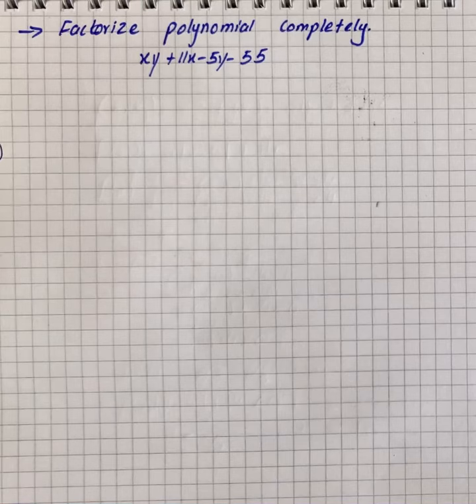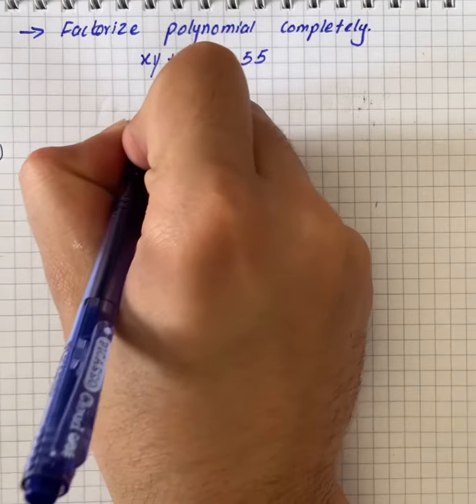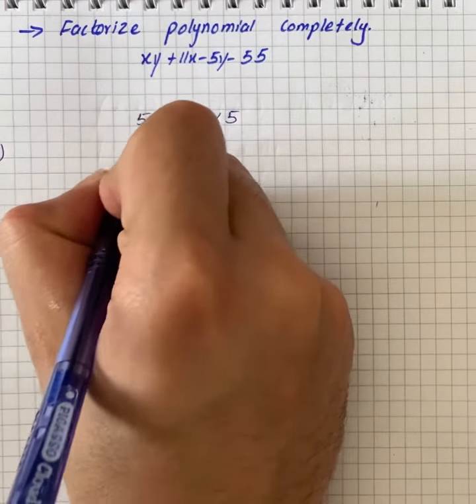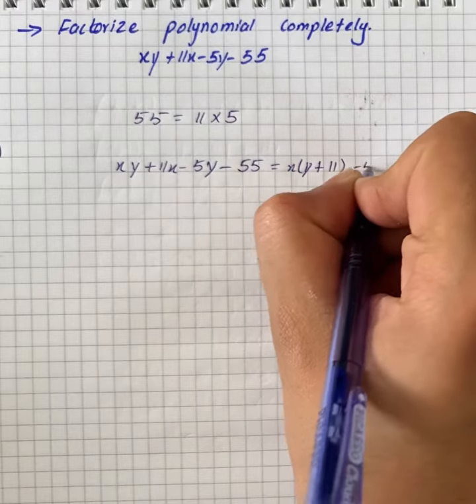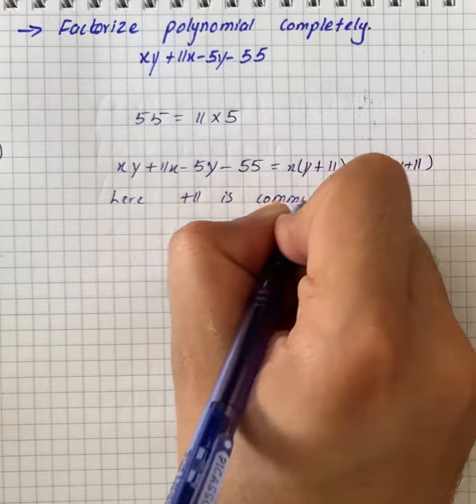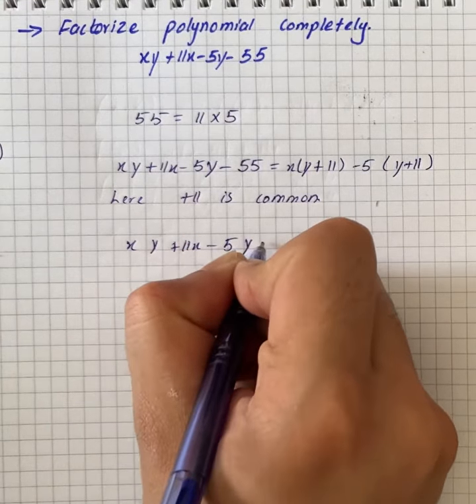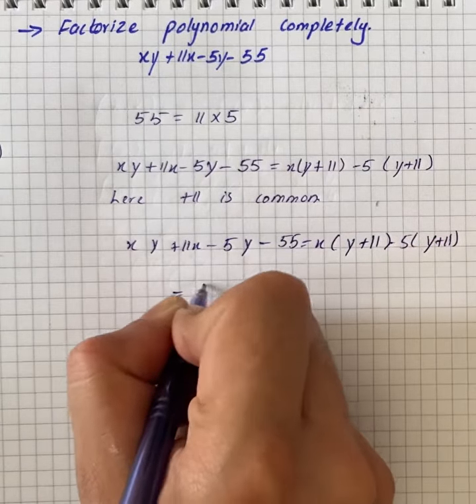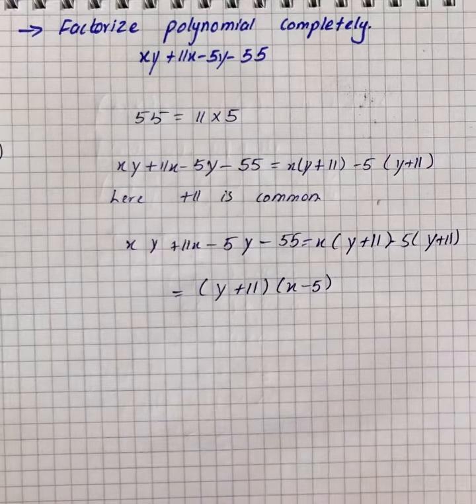Factor the polynomial completely. xy+11x-5y-55 | Plainmath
Solution to Algebra question: Factor the polynomial completely.
xy+11x-5y-55